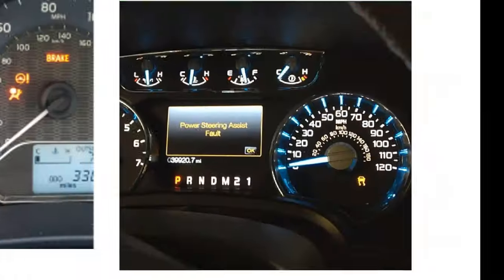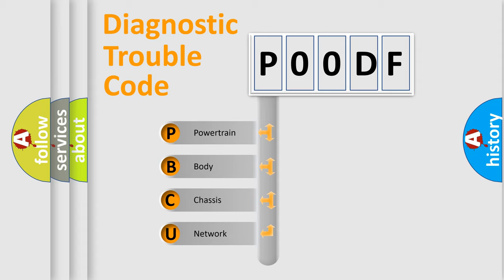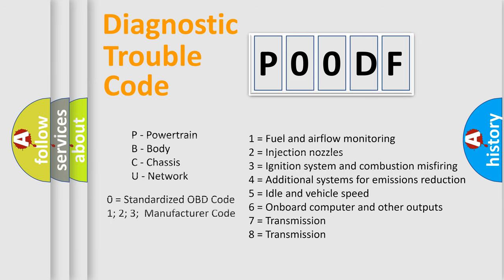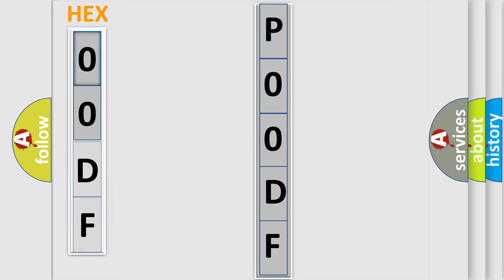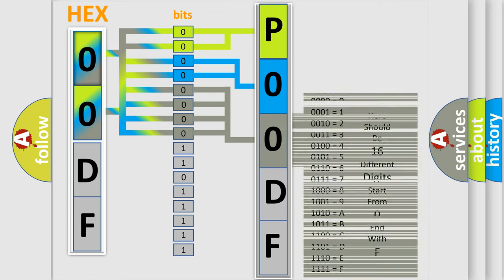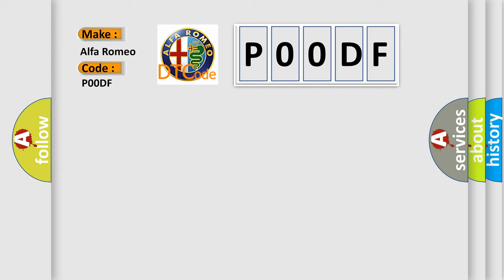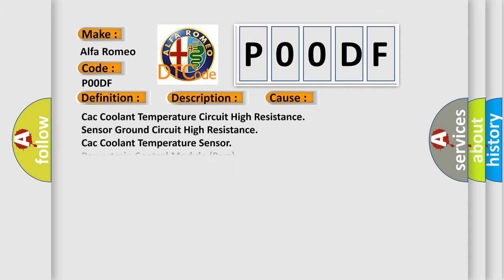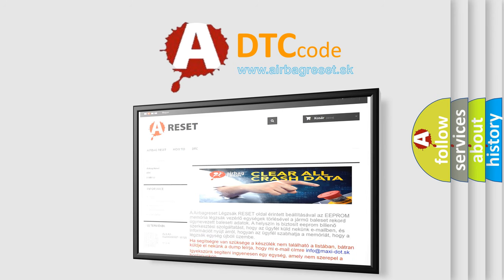DTC Alfa-Romeo P00DF Short Explanation